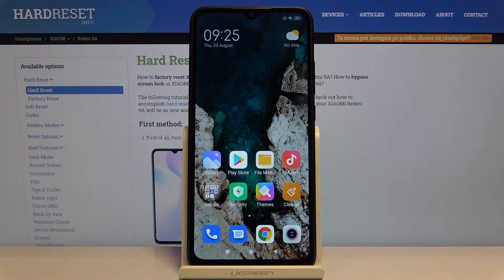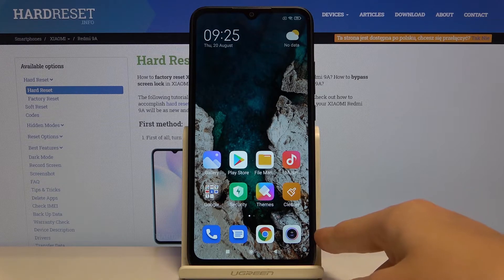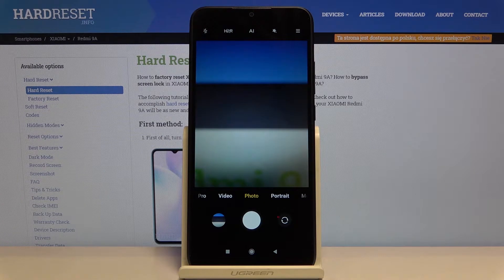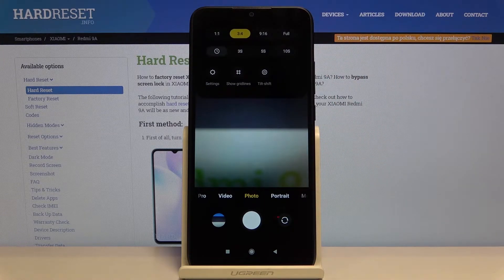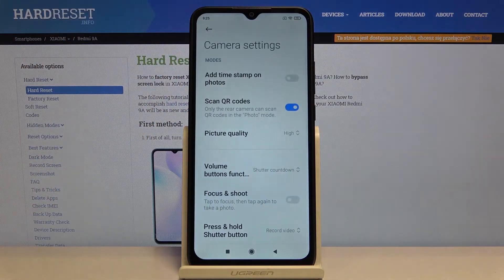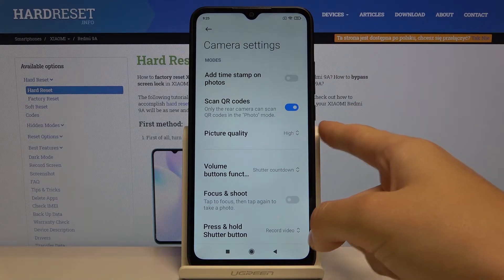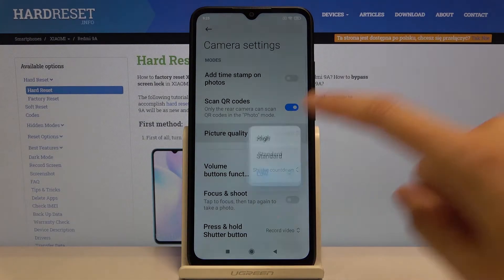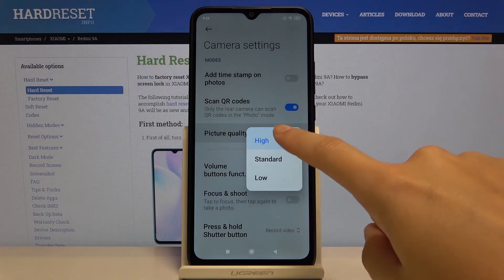XIAOMI Redmi 9A – Change Picture Resolution & Manage Image Quality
Find out more about XIAOMI Redmi 9A:
By using such Camera Additional Options, you can forget about problems with creating a photo of the format you need. One of the options that will suit you is Image Quality. Select it from the list of settings and easily activate the desired value by choosing the appropriate Picture Resolution. And wish you a great mood!

How to Change Photo Size in XIAOMI Redmi 9A? How to Change Picture Resolution in XIAOMI Redmi 9A? How to Manage Camera Settings on XIAOMI Redmi 9A? How to Change Photo Scale on XIAOMI Redmi 9A? How to Choose Image Resolution on XIAOMI Redmi 9A? How to Change Photo Quality on XIAOMI Redmi 9A?